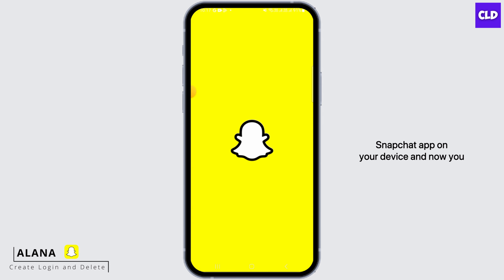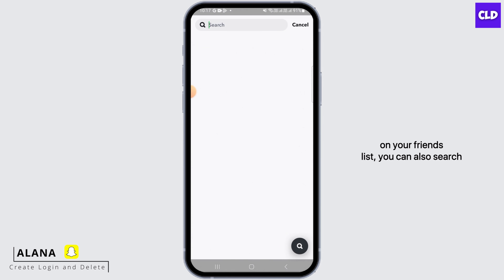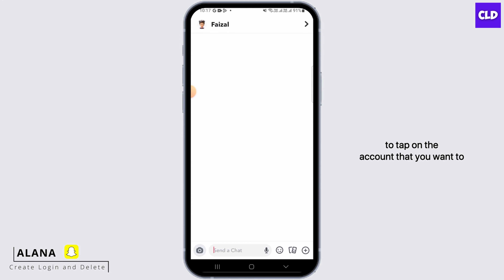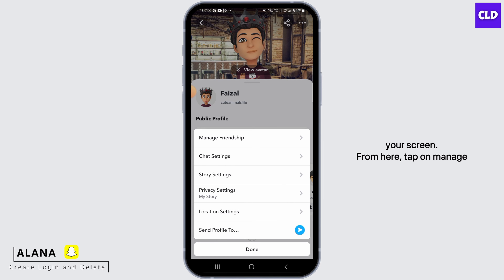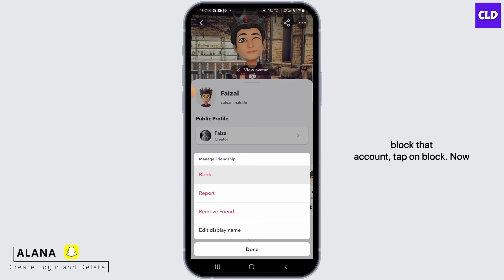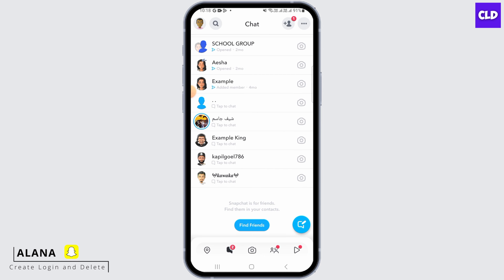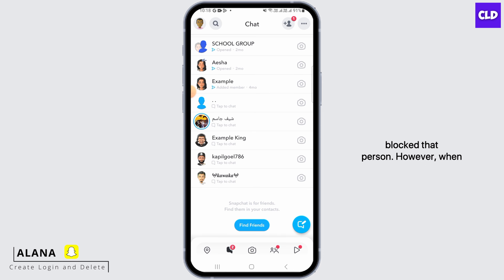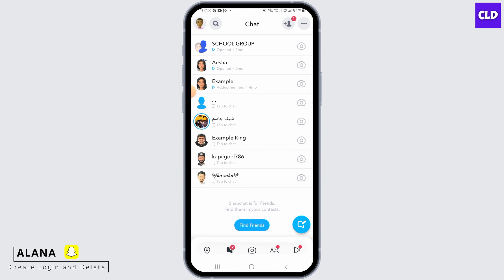How To Block Someone On Snapchat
In this step-by-step guide, we'll show you how to block a user on Snapchat, ensuring that you can maintain your privacy and security on the platform. Whether you're dealing with a nuisance or simply want to restrict certain contacts, we've got you covered.

👋 Welcome to Create Login And Delete! In this video, we'll guide you through the process of blocking someone on Snapchat. If you're a Snapchat user who wants to take control of your social experience by blocking unwanted contacts or individuals, this tutorial is here to assist you.

Tips for Blocking Someone on Snapchat

🚫 Timestamps:

0:00 - Introduction
0:05 - How To Block Someone On Snapchat
0:10 - Steps To Block Someone On Snapchat